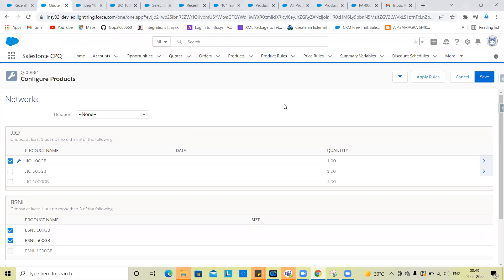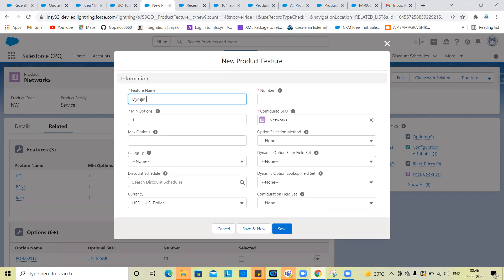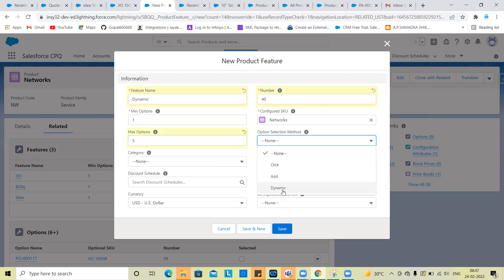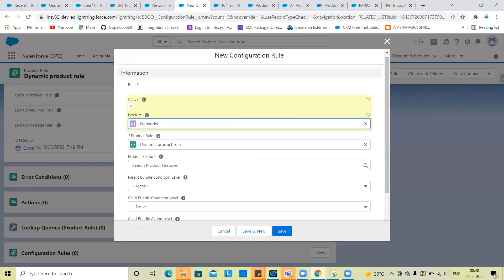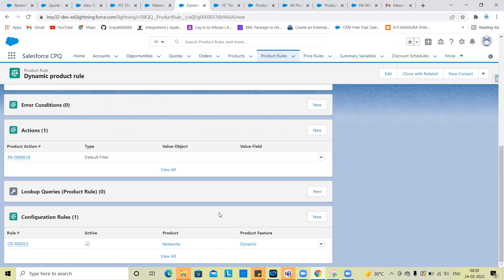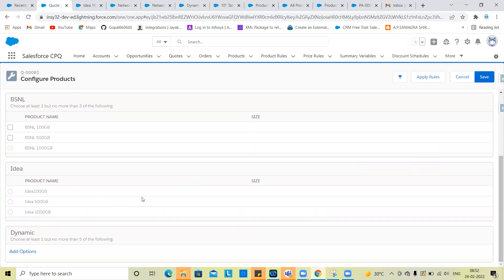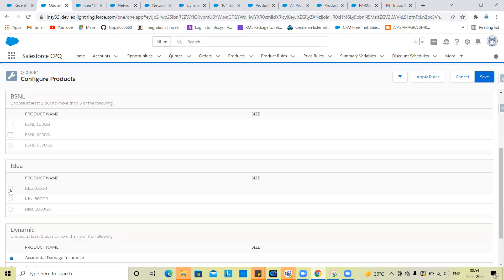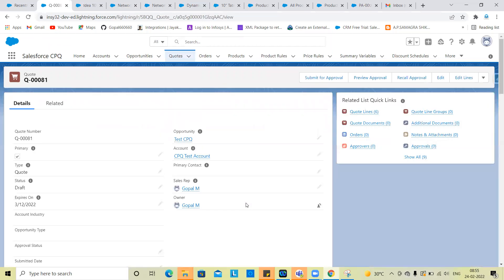CPQ ! Salesforce CPQ Product Rules! Validation ! Alert ! Selection ! & Filters ! తెలుగులో part (2)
CPQ ! Salesforce CPQ Product Rules! Validation ! Alert ! Selection ! & Filters తెలుగులో

# Filters